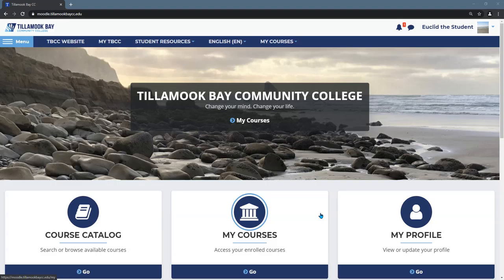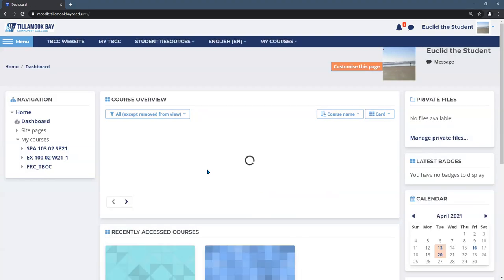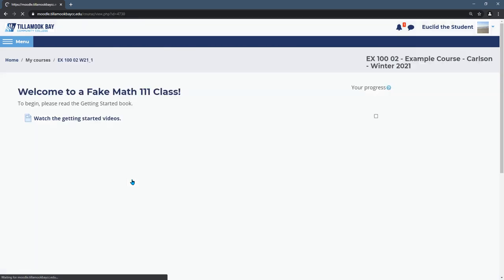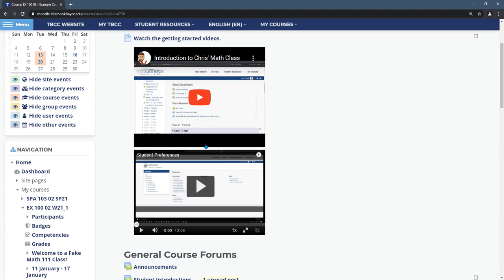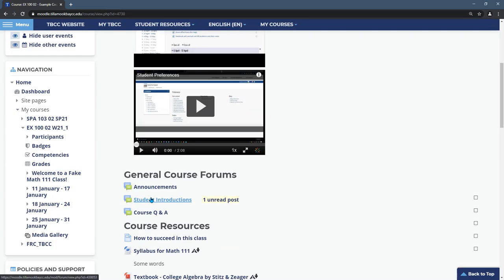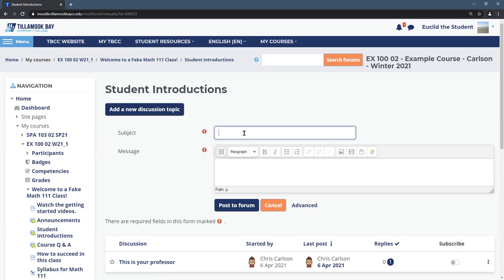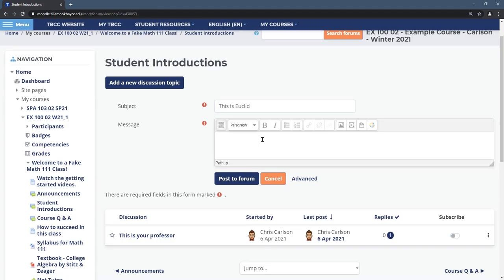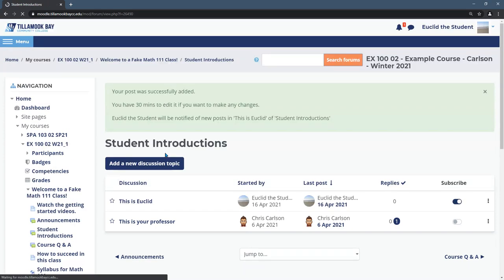Moodle for Students - Creating a Forum Post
Moodle Help at Tillamook Bay Community College